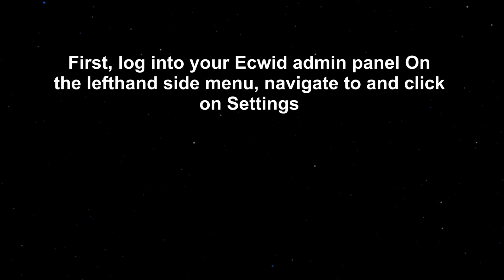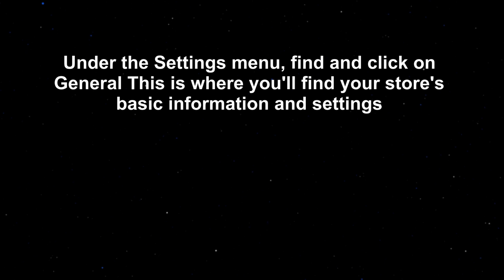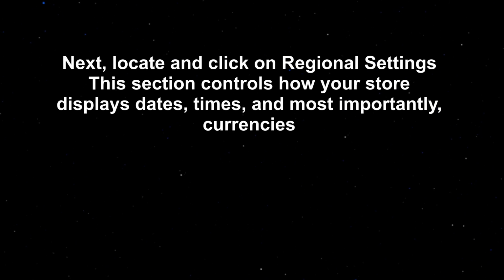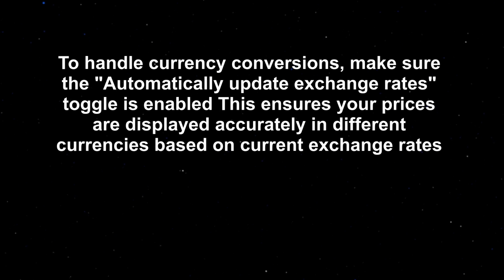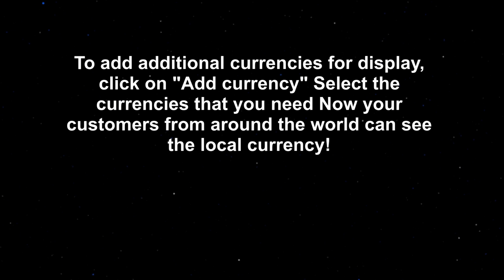How To Change Currency In Ecwid - KevinHowTo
How To Change Currency In Ecwid: Instructions on how to change the currency settings in your Ecwid online store, covering the steps to modify your store's default currency, handle currency conversions, and display prices accurately for international customers.

00:00 Intro
00:07 Accessing Settings
00:15 Navigating to General Settings
00:20 Locating Regional Settings
00:26 Changing Default Currency
00:33 Enabling Automatic Exchange Rates
00:38 Adding Multiple Currencies
00:48 Currency Displayed in Storefront